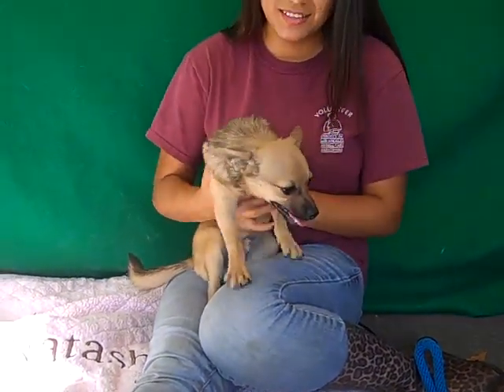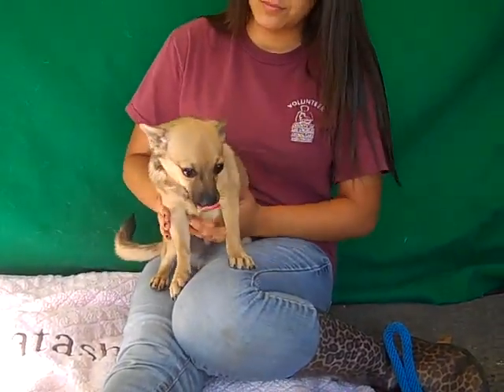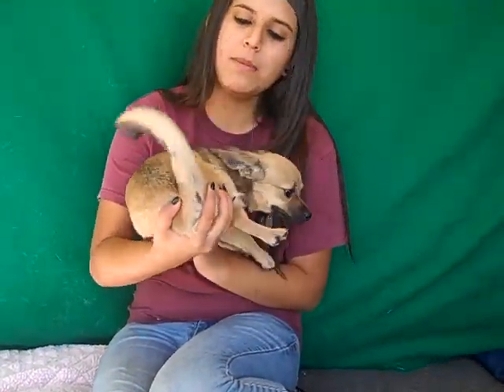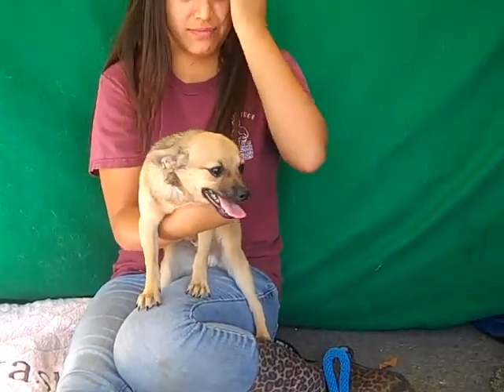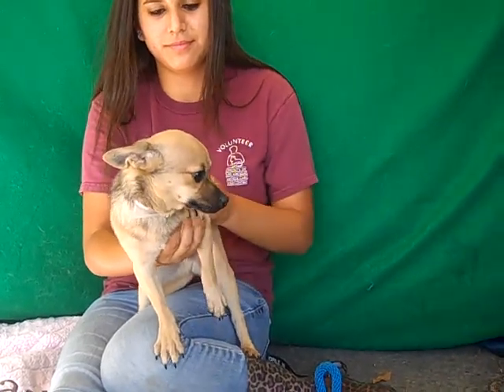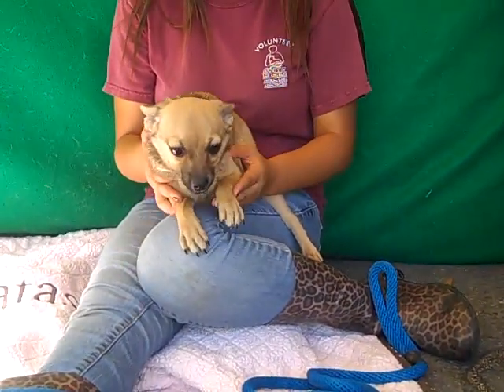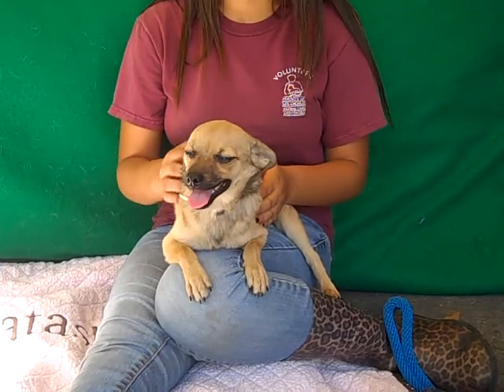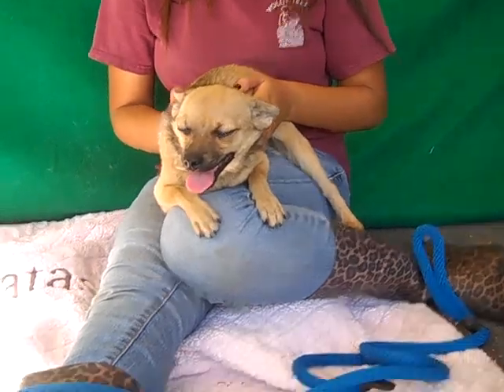A4734337 Jojo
A4734337 Jo Jo | Short Haired Chihuahua Mix Puppy

A4734337 Jo Jo is a 3-month-old brown-and-black male Short Haired Chihuahua Mix puppy who was found in Baldwin Park and brought to the Baldwin Park Animal Care Center on July 16th. Weighing 7 lbs, Jo Jo is a classic puppy: playful, kissy, and sweet. He is a blank slate for training and is excited to start learning. Jo Jo will be a delightful indoor pet and best friend for an individual or family eager to train and socialize a young puppy.